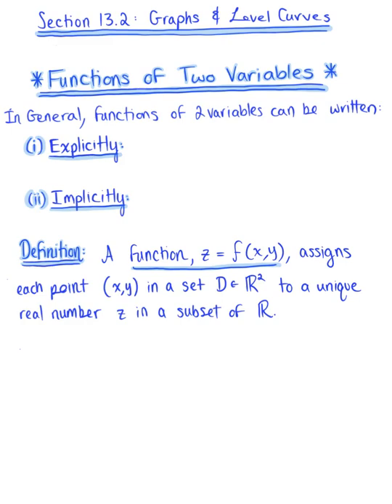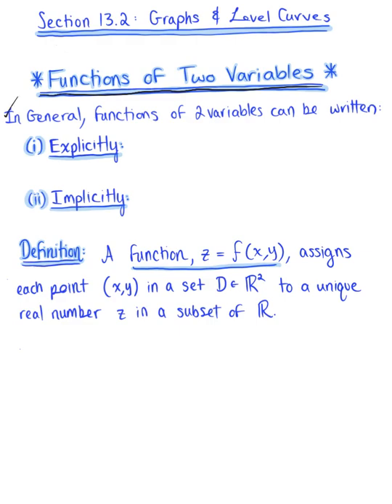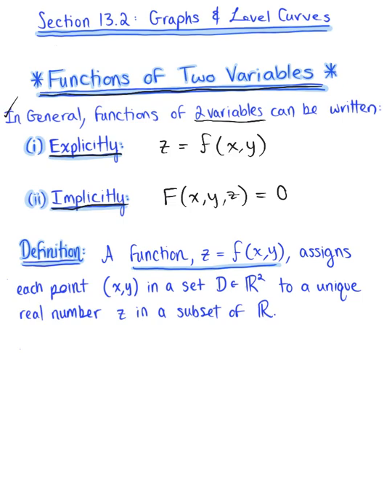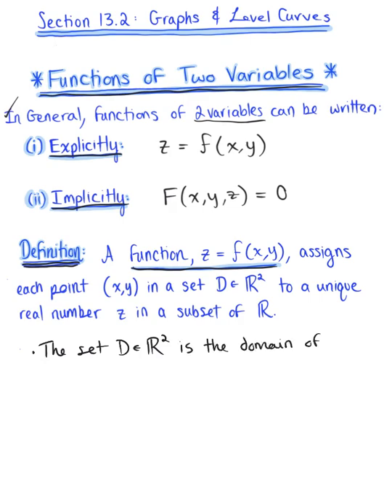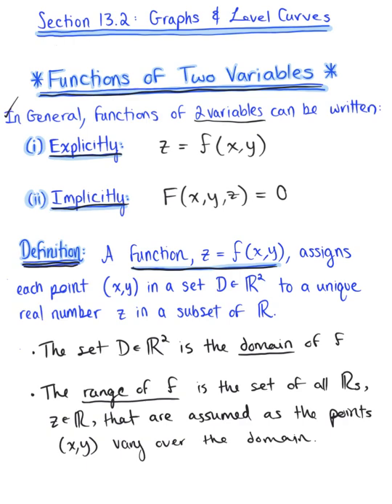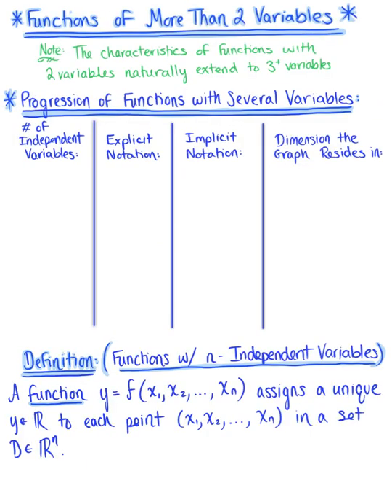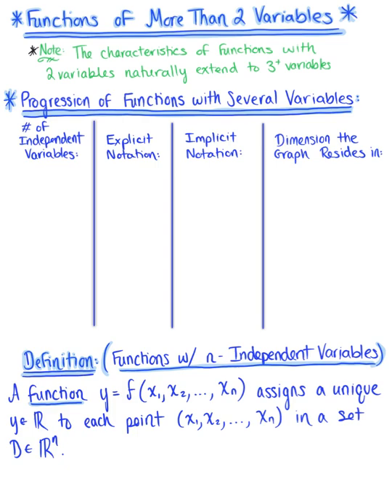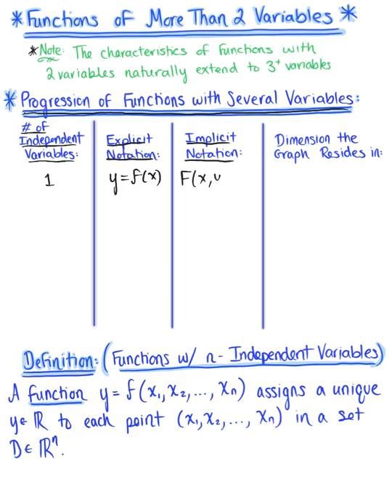Functions of Several Variables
Introduction to Functions, Domain, and Range with n-Independent Variables.